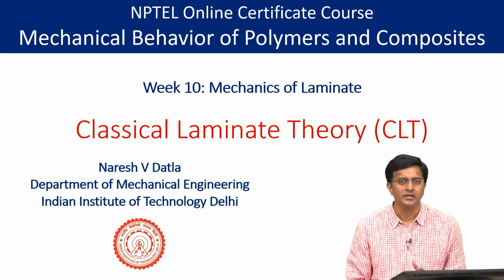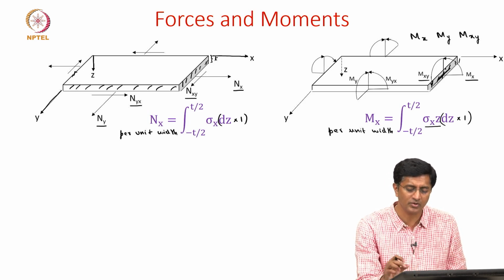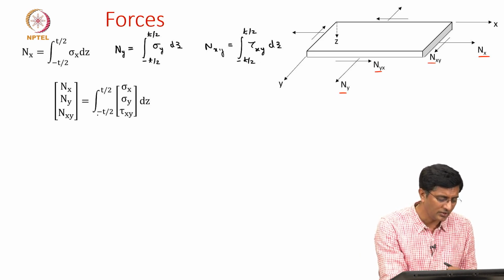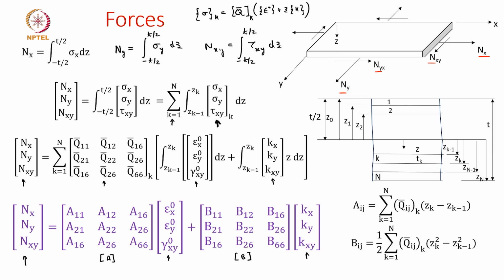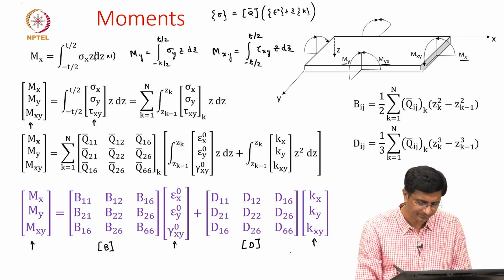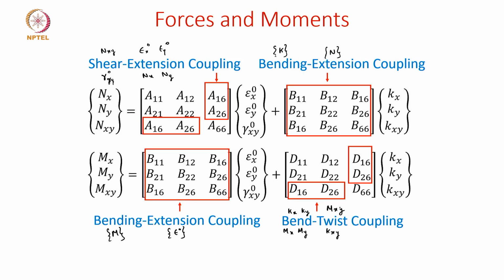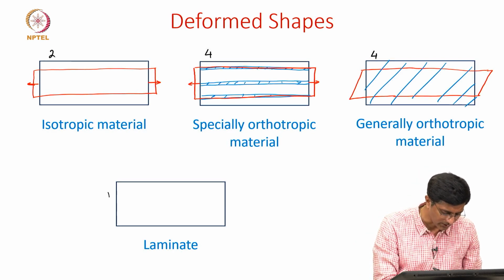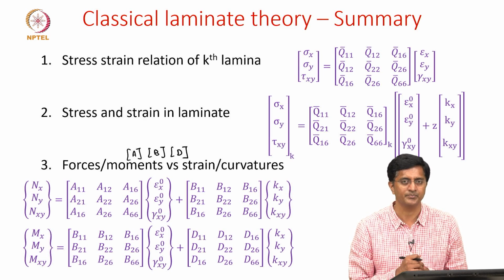10D Classical laminate theory - II